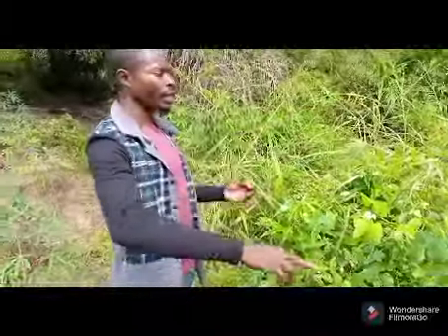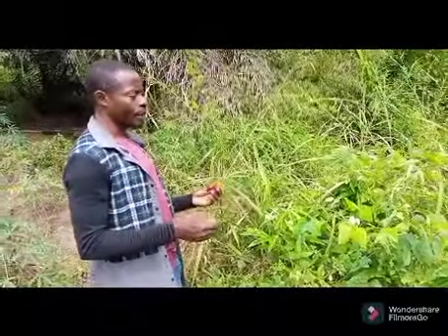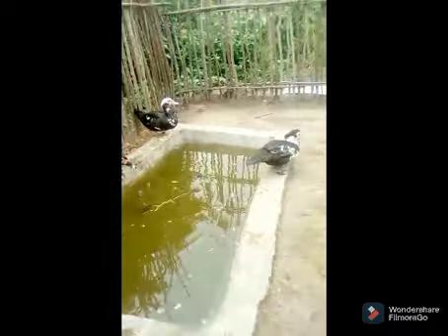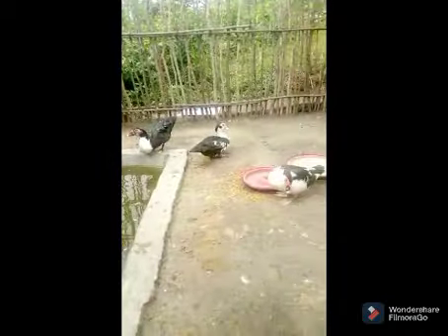How to make charcoal, planing to make fish ponds.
on this video I show you how charcoal is made also I have a fish ponds expert explaining how we can take advantage of the running water in the farm to create ponds.